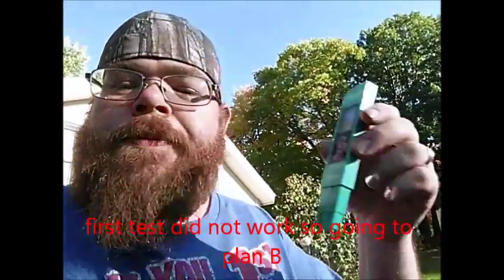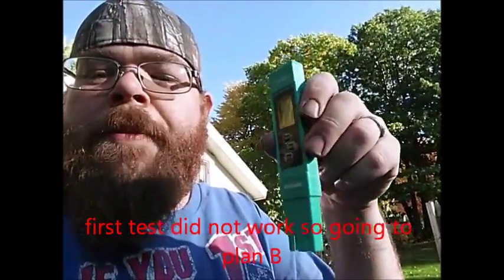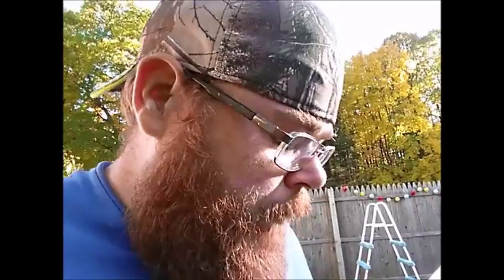SelpHbalance TDS, EC & Temp Meter - Review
Product Features

*Super accurate and reliable test meter; 3-In-1 water test kit provides high accuracy readings for TDS, EC and temperature; For home and professional use, for anything where water quality testing is needed

*Saves you money while ensuring your water is safe from contaminants; Home water test kit tells you when you need to change filters to keep your water contaminants free

*Data-hold functions locks in your reading for easy recording; Large LCD display screen is easy to read, no more squinting to read and record; Convenient pocket size and leather carrying case makes it easy to take and use anywhere

*Auto-off function saves battery life and consumes less energy; Our TDS home water test kit has lower power consumption than HM TDS meter, our work power is 0.5 mA, while HM is 2 mA, our close power is 0.1mA, while; HM is 4.1mA

*Measurement range; Accuracy: ± 2%. Range:0-5000ppm, 0-9990 µs/cm, 0.1-80.0°C, 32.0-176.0°F.; Factory calibrated; Automatic Temperature Compensation (ATC

Product Description
Is your pH test kit protecting your family's health?

Since our bodies our 50-65% water we need to replenish our bodies with clean, healthy water. In the modern world, concerns about the minerals, salts, metals and other pollutants in our water supply abound, so testing your water sources is a smart step in protecting your family's health. Clean water is also important for your pets, homegrown food, and aquariums. From testing drinking water to pool water the first thing you need is an accurate and reliable TDS meter.
For convenient, accurate and reliable results get the selpHbalance 3-in-1 TDS Meter

The selpHbalance TDS, EC and Temp Meter is a professional grade 3-in-1 water test meter that is highly accurate and reliable. This handheld TDS EC meter is perfect for home and commercial use for all your water testing needs. And ideal for water purification applications, wastewater regulation, aquaculture, hydroponics, spas and pools, water treatment and colloidal silver.
Features:

* Lock function provides easy reading and recording
* 4 Display modes: TDS - ppm & °C, EC - µs/cm & °C, TDS - ppm & °F, EC - µs/cm & °F.
* Auto shut off extends battery life and saves energy
* Measurement range: Conductivity: 0 - 9990 µs/cm TDS: 0 - 5000 ppm (parts per million) Degrees Celsius: 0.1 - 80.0°C, Fahrenheit: 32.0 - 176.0°F
* Accuracy: ± 2%
* Portable, lightweight and includes leather carrying case and cap
We back the selpHbalance Professional TDS, EC and Temp Meter with a lifetime warranty providing damage is not a result of misuse or improper operation of product. Unit is not watertight should not be fully submerged in water. Do not leave unit in direct sunlight or high temperature locations.

Stop guessing about the quality of the water in your home, be certain, click on the Add to Cart button now!